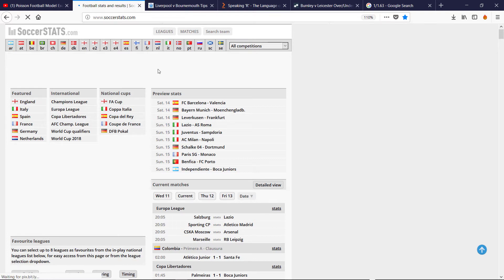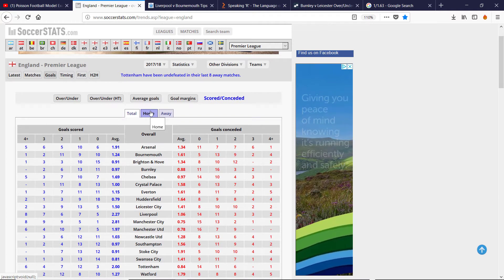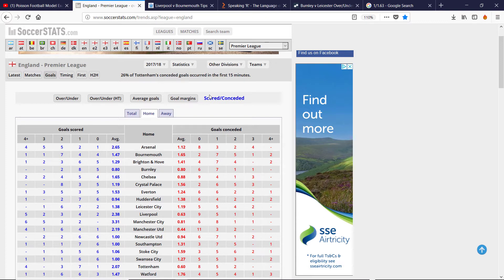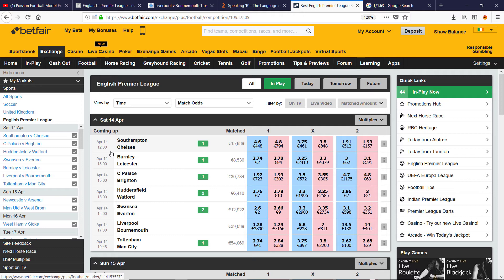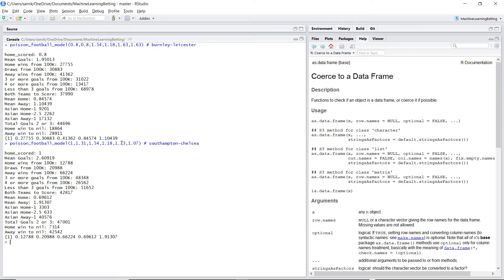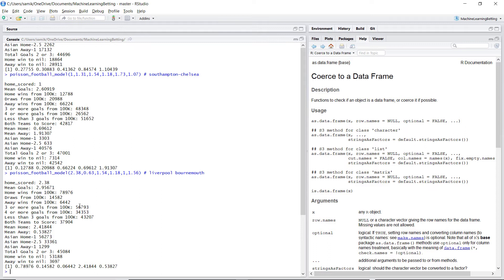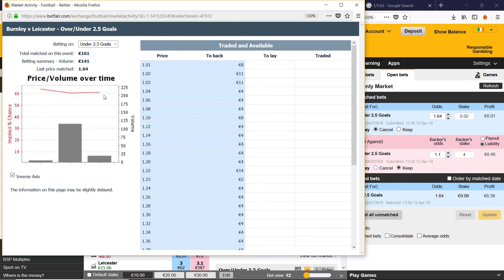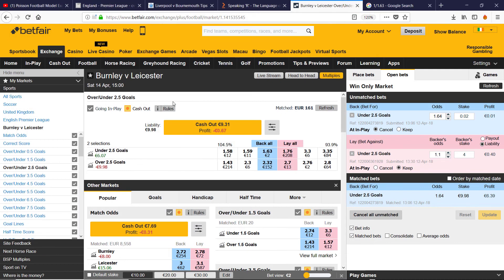Testing the Poisson Model Prediction of the Number of Goals Scored in Premier League Games 1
Decided to create a short series, in response to a viewer question, applying the poisson model to premier league matches and looking at the overs market.

So far I have been focusing on results, whether a team wins? Using the poisson model we simulate the scores and from these we can
also see how often we get 3 or more goals and so estimate the
fair odds?

So we get the data for goals scored as usual from soccerstat

Plug them into our model, which is included in my course

We also look at the market odds on betfair, since we want to
see whether the model correctly predicts what is going to happen
and also whether it gets the odds right since from a betting point
of view we want to find matches where the market odds
are wrong by a lot, so the market thinks that something is going
to happen 80% of the time while it actually is 30%, and
this does happen.

Of course if I could find these regularly I would be a millionaire :)